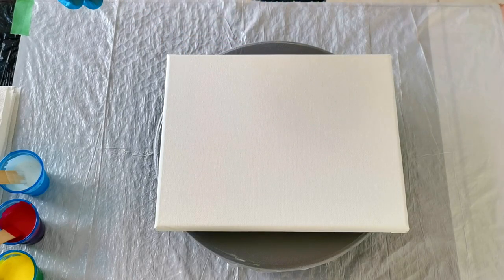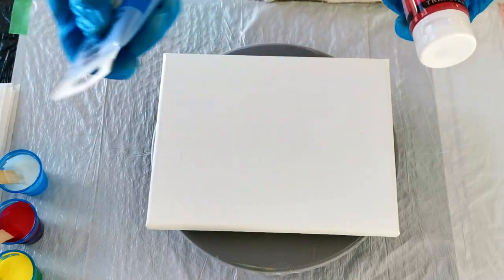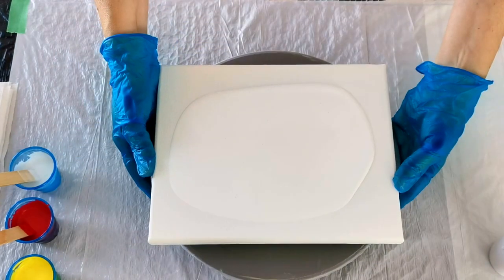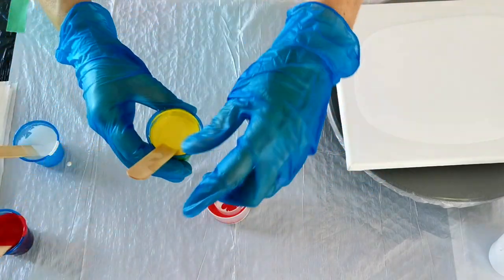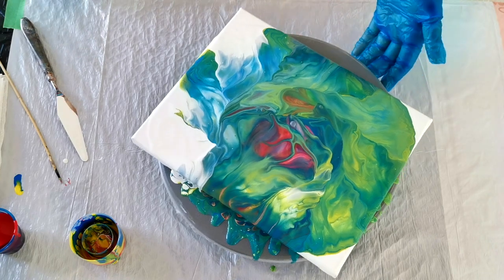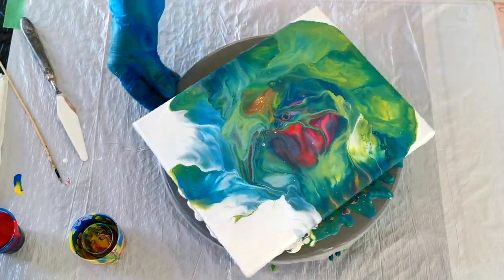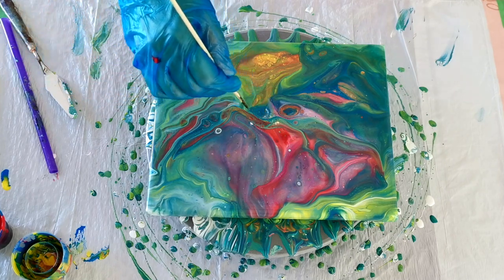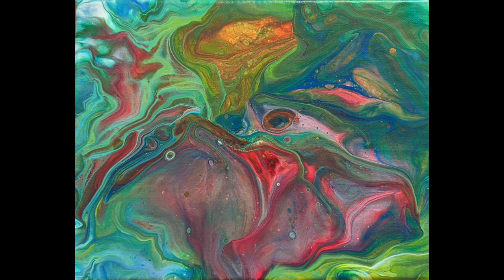106 - "Amphibious" - Paint Pouring Tutorial - Fluid Art - Abstract Art - Dutch Pour - Acrylic Pour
Imagination runs wild when fluid acrylic paint blows and spins to create this fun and whimsical scene.  Please enjoy the creation of "Amphibious".